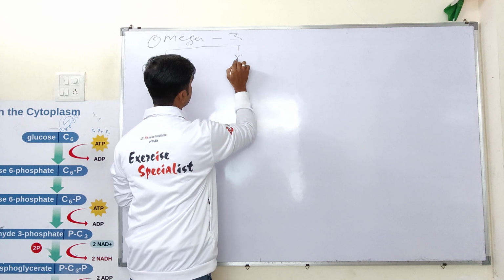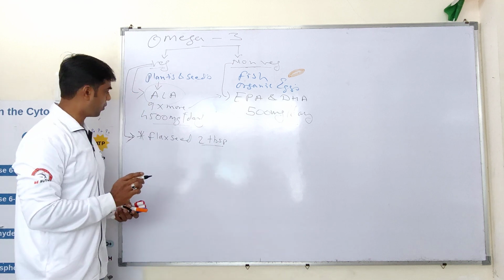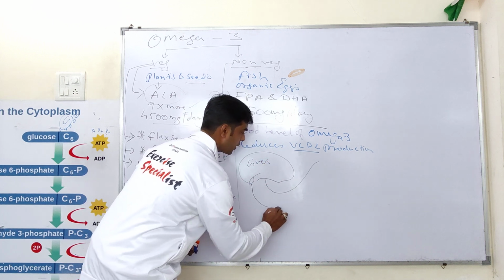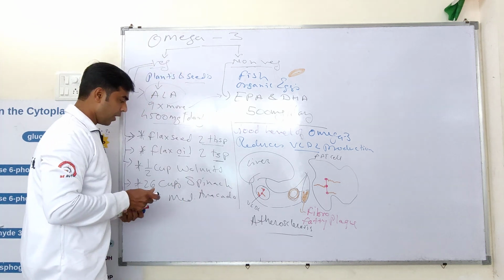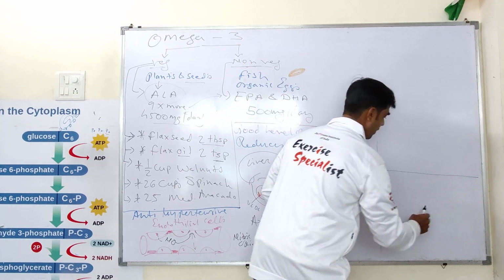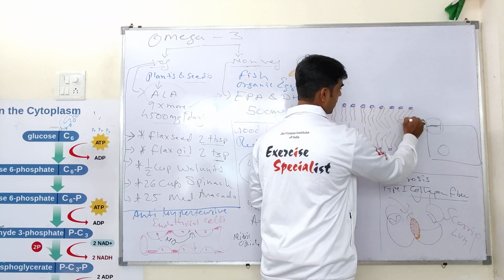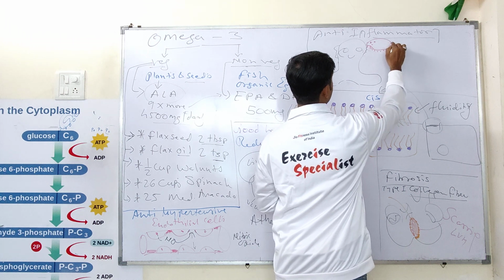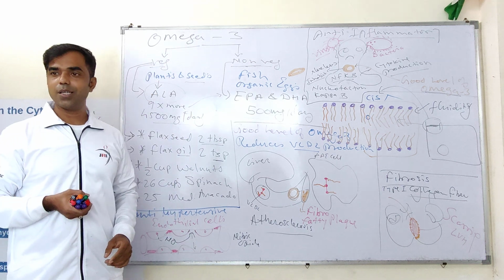Omega 3 Explained by Jayesh Lopes VID20220208123342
Findings show omega-3 fatty acids may help to:

Lower blood pressure
Reduce triglycerides
Slow the development of plaque in the arteries
Reduce the chance of abnormal heart rhythm
Reduce the likelihood of heart attack and stroke
Lessen the chance of sudden cardiac death in people with heart disease
Jlo fitness institute of India

professional regarding any medical or mental health
related diagnosis or treatment. No information in this
video should ever be considered as a substitute for
advice from a healthcare professional.